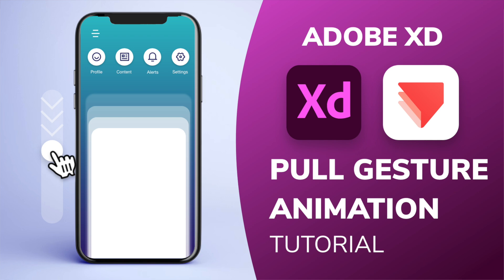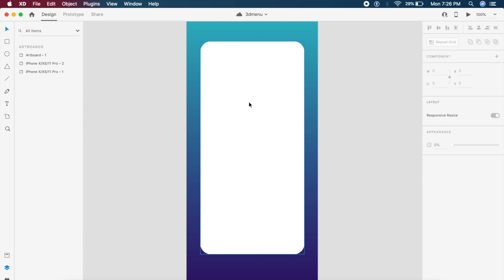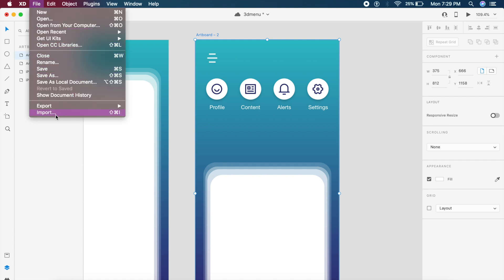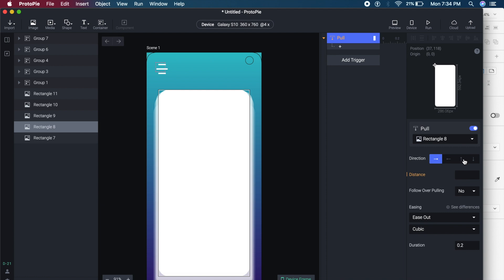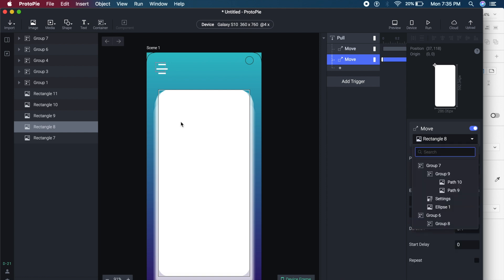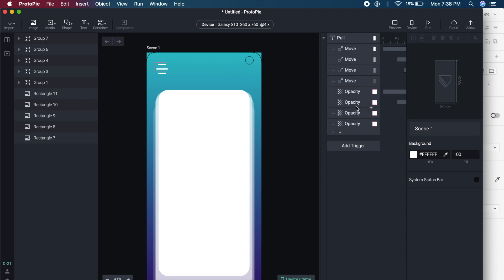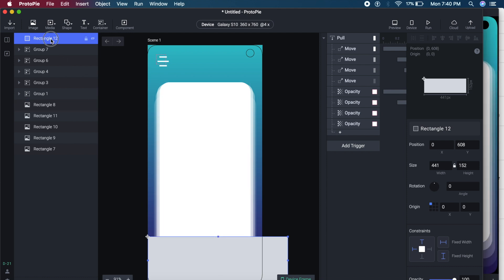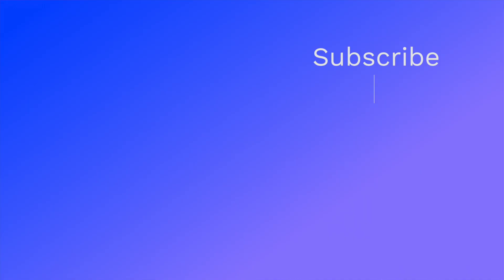Amazing Gesture Animations in Adobe Xd + Protopie | Design Weekly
Today we will learn how to create pull gesture animations in Adobe Xd and Protopie. It is super easy to export Adobe Xd designs to Protopie and animate in less than 10 minutes. I've attached the Adobe Xd file down below: